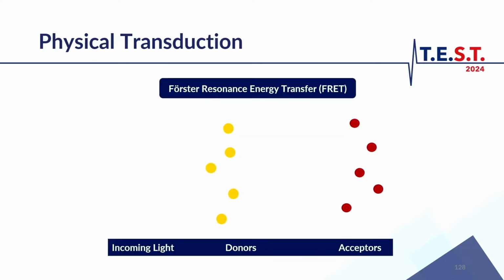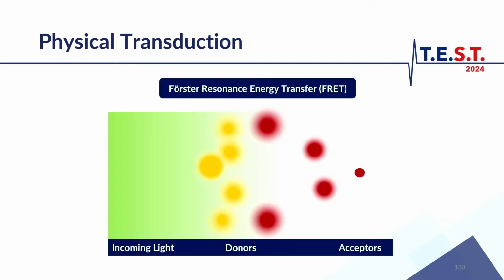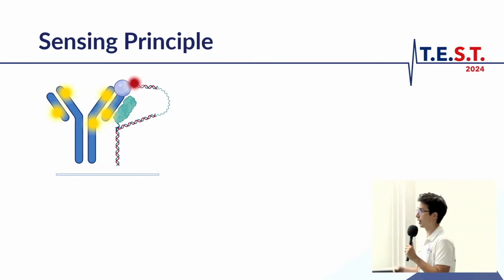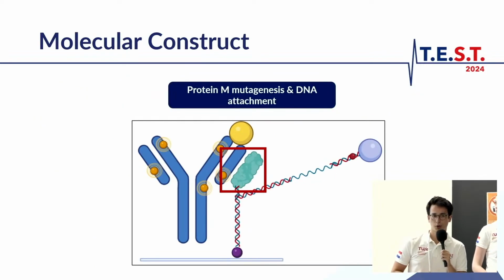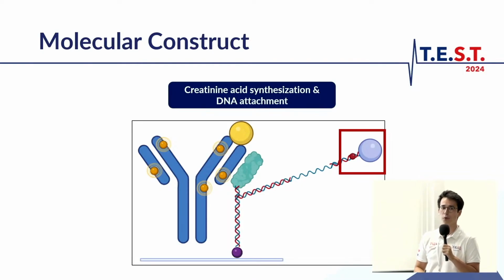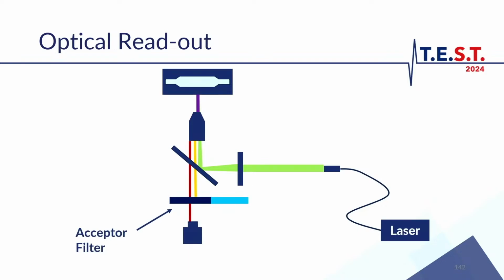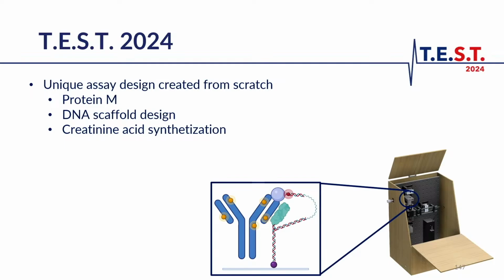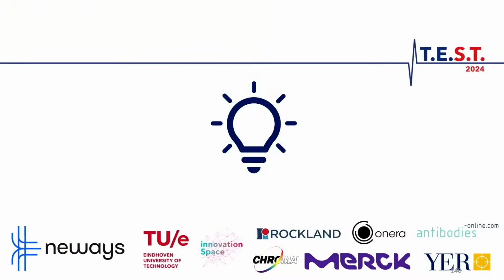T.E.S.T. 2024: Innovation Pitch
The innovation pitch demonstrates why the design behind our biosensor is innovative, creative and feasible. This pitch was given at the 2024 Sensus competition at Eindhoven University of Technology.